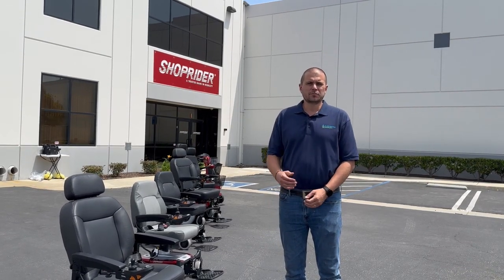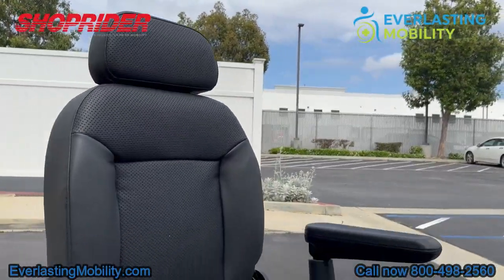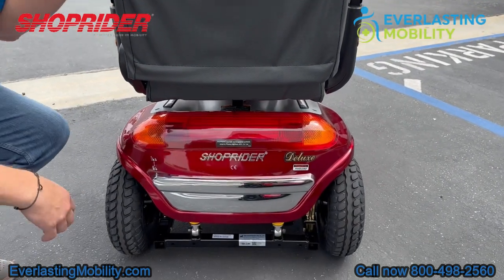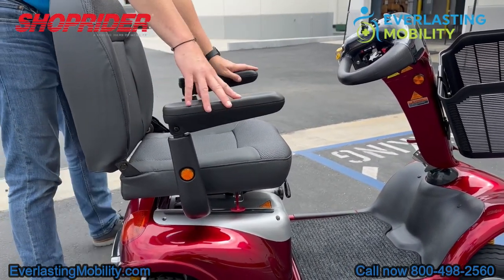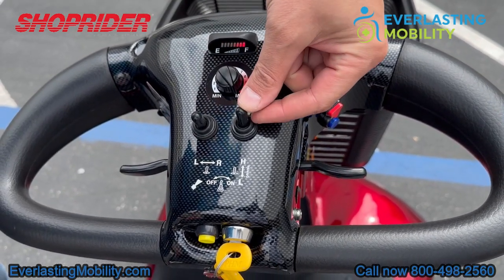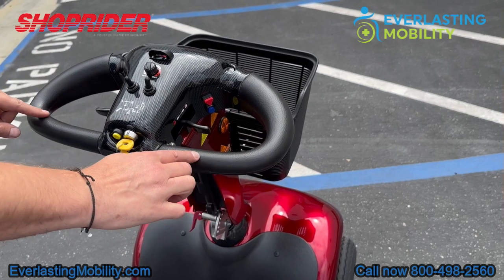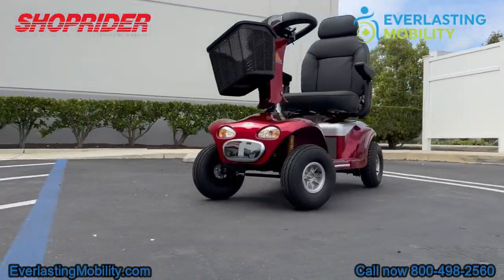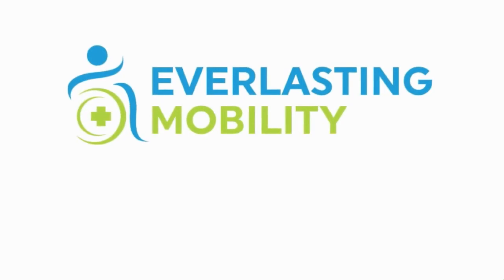Shoprider Enduro XL4 Plus 4 Wheel Bariatric Mobility Scooter [2024]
Are you looking for a durable, heavy-duty mobility scooter with enough of ground clearance? What about one with a long battery life, allowing you to be out all day without needing to recharge? The Shoprider Enduro XL4+ is the answer. This bariatric mobility scooter is a beast, with a weight capacity of 500 pounds.

With the purchase of this power wheelchair, you will receive a free cup holder and arm bag.  It also comes with Shoprider's best in class warranty which includes 1 year of in home service.